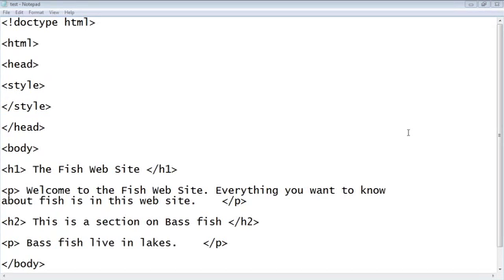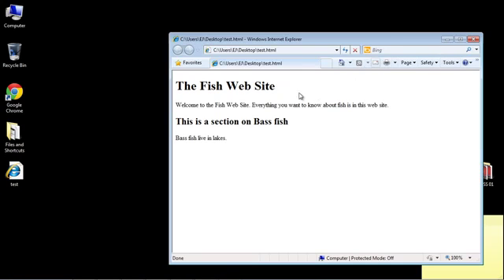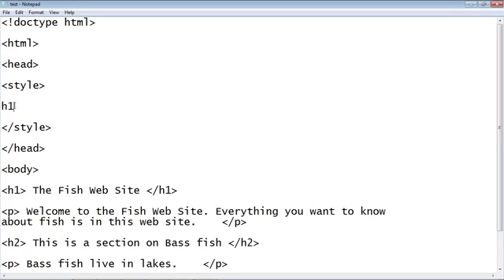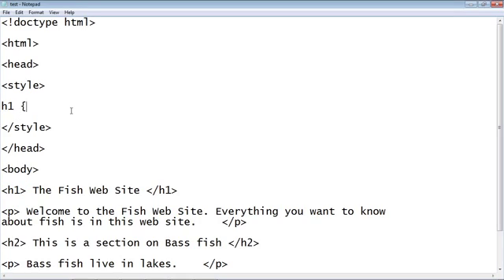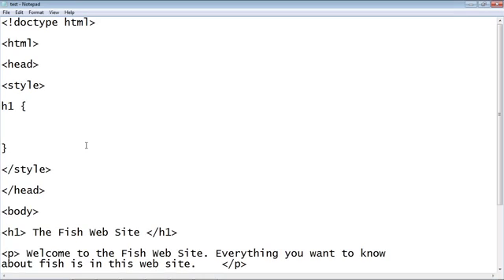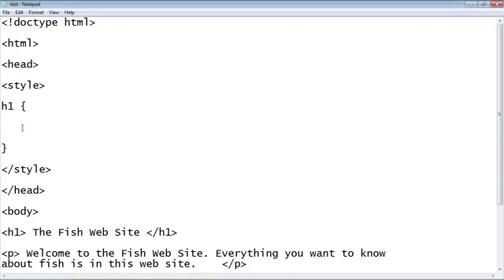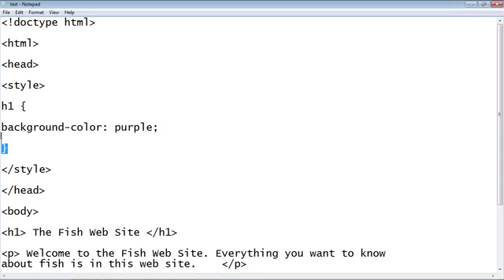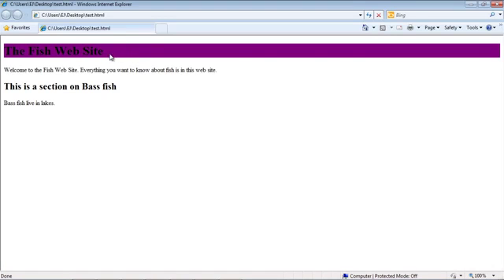CSS Tutorial for Beginners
css class